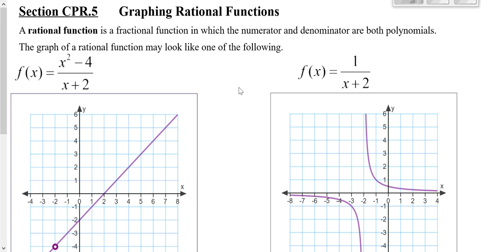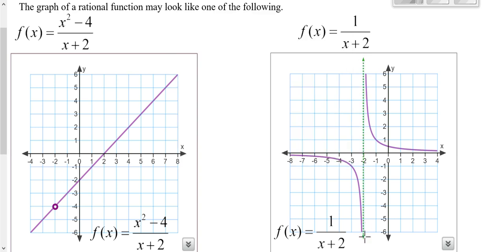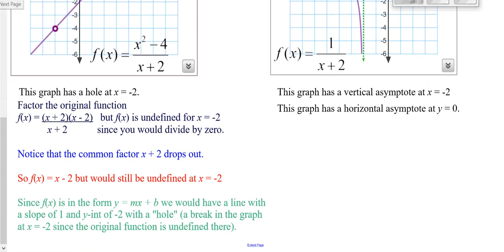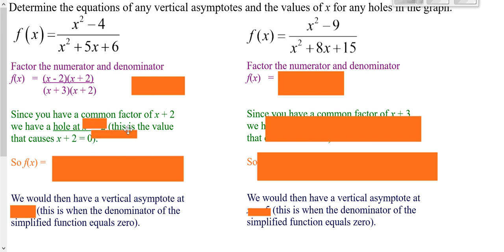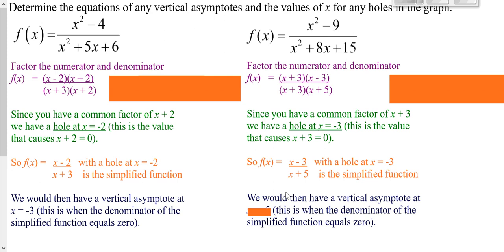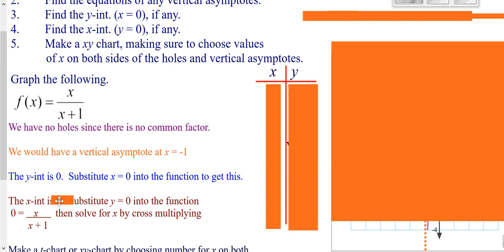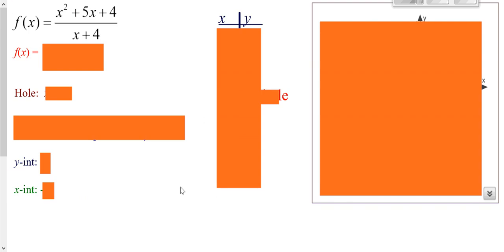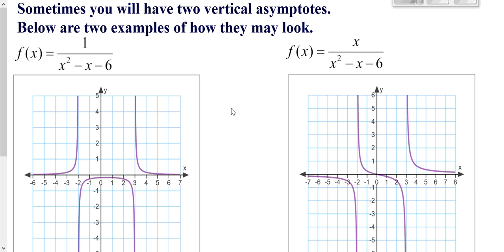Graphing Rational Functions